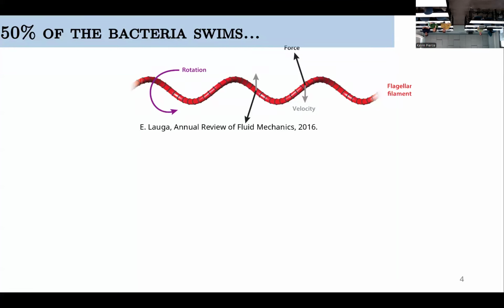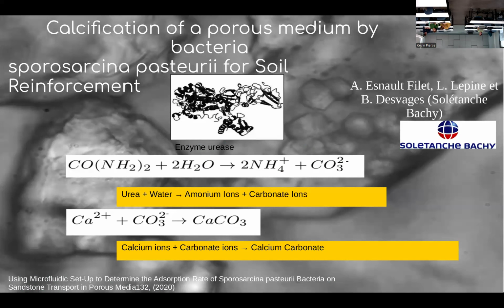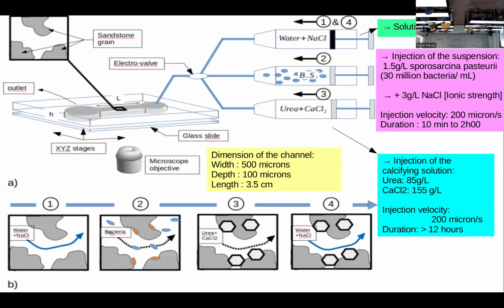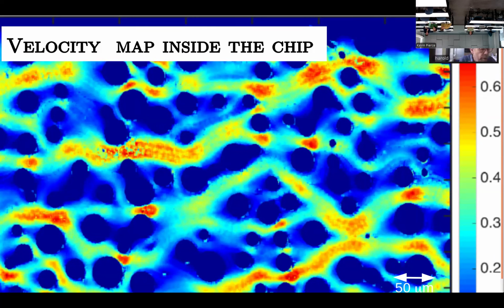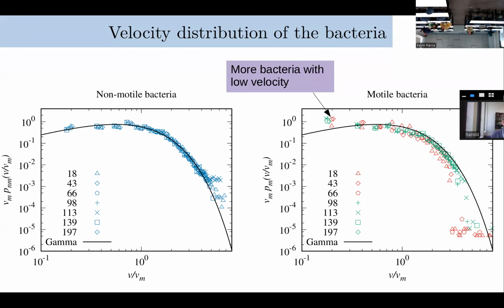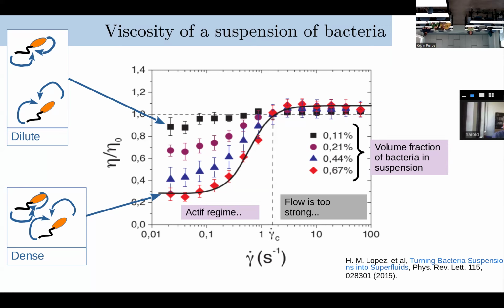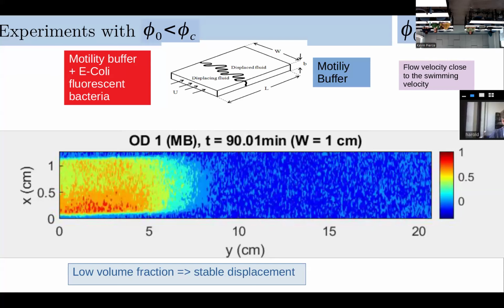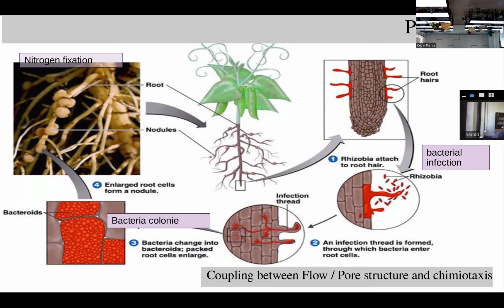Bacterial Suspension Flow in Porous Media (Dr. Harold Auradou, FAST, University Paris-Saclay, CNRS)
Title: Bacterial Suspension Flow in Porous Media
Speaker: Dr. Harold Auradou
Abstract:
Bacteria are equipped with flagella, which enable them to move within their fluid environment. Physicists view these biological entities as active particles. This presentation will explore the swimming behavior of bacteria in a flow and its impact on dispersion within a porous medium. Our experimental, numerical, and theoretical findings reveal the existence of an "active filtration regime," which enhances the retention of bacteria within the porous structure. When the density of bacteria reaches a significant level, hydrodynamic interactions among them lead to collective behaviors. These collective effects result in a reduction of the fluid's viscosity. We will discuss how this effect influences the hydrodynamic dispersion of dense bacterial suspensions in porous media. Finally, we will open the discussion to the potential roles of aerotaxis and chemotaxis in bacterial movement through porous environments.